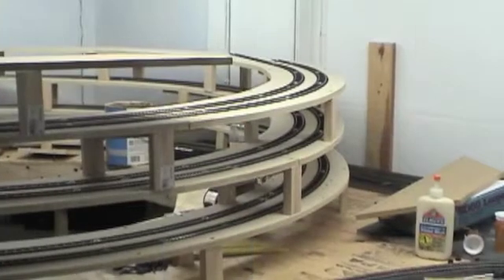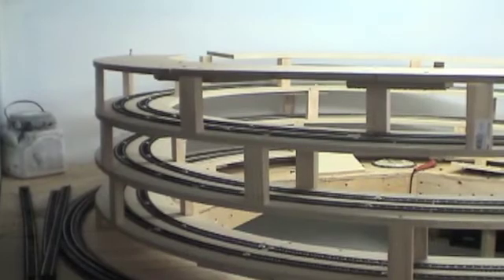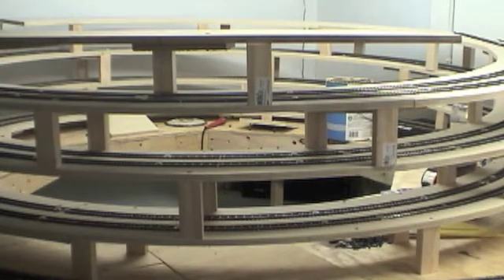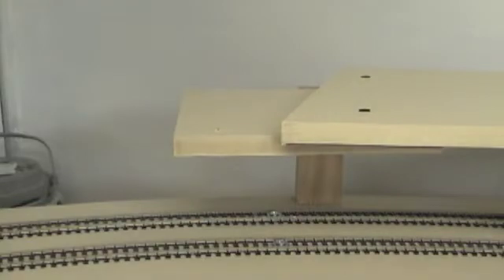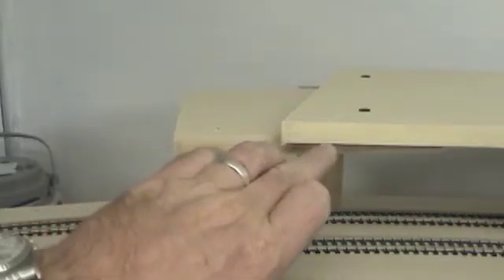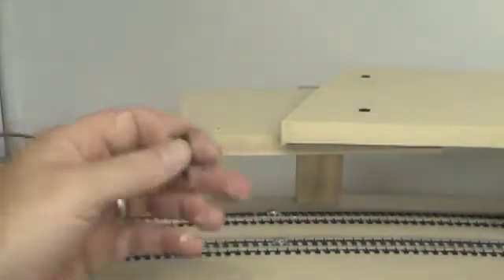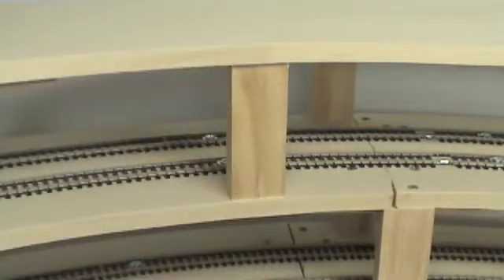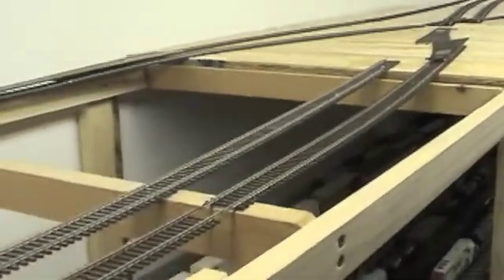Helix construction part 4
The helix is almost complete!